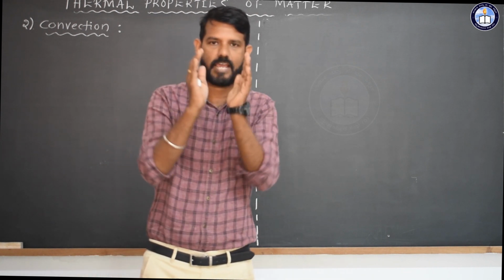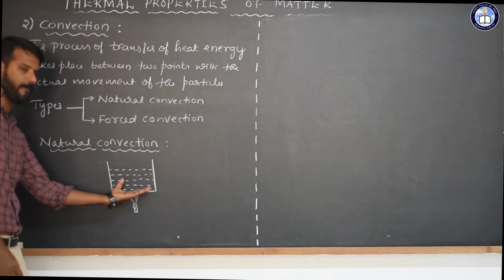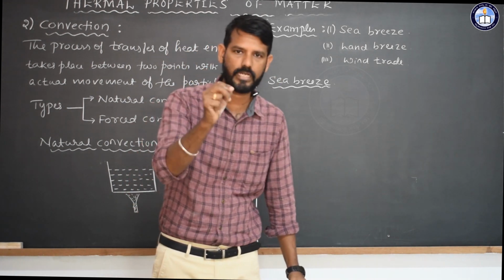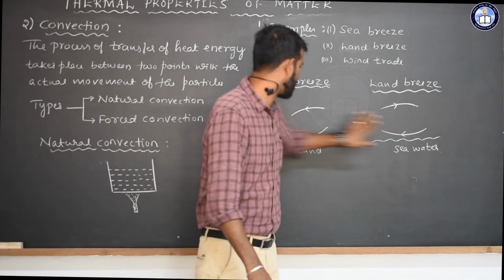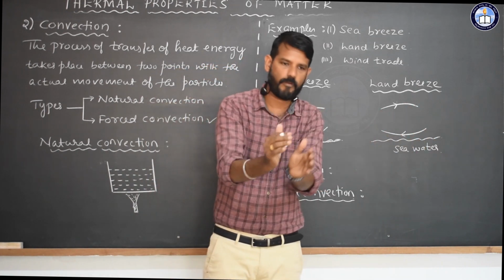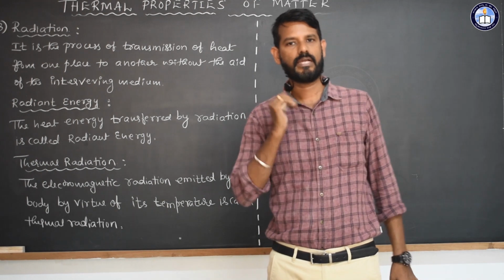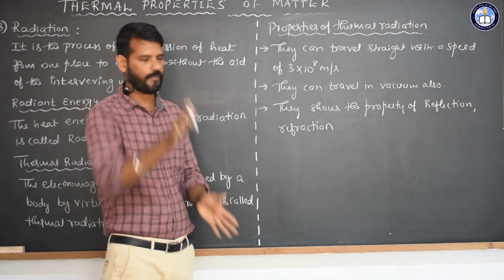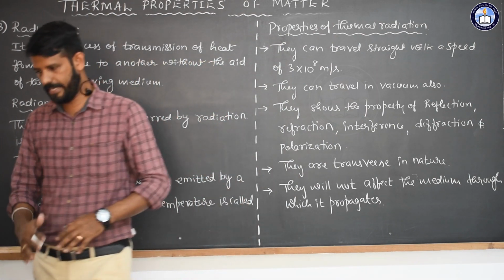Physics Chapter 11 Part 5/5 Thermal Properties of Matter || by Dr Gananath Shetty